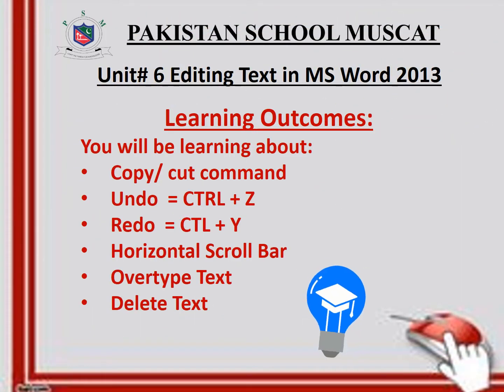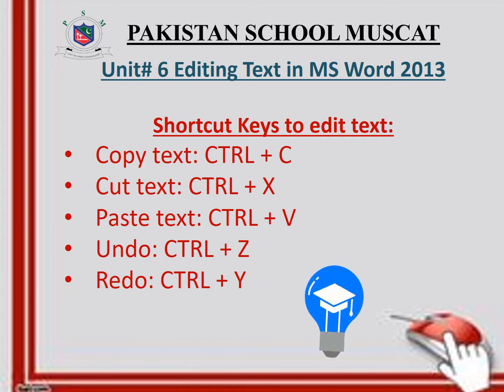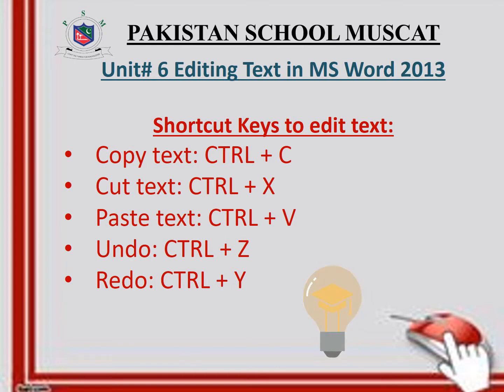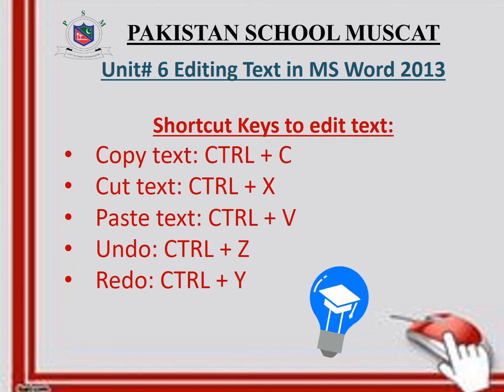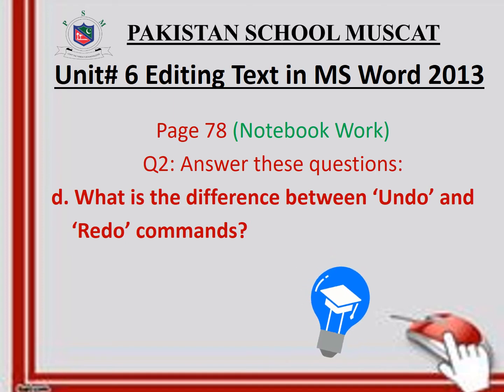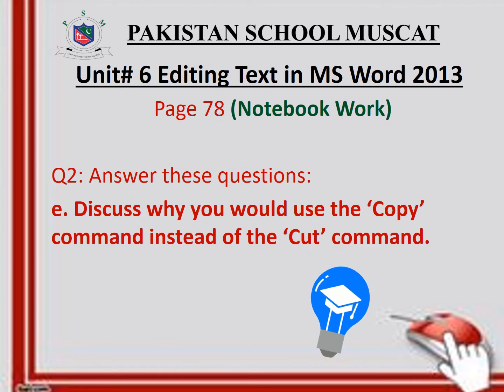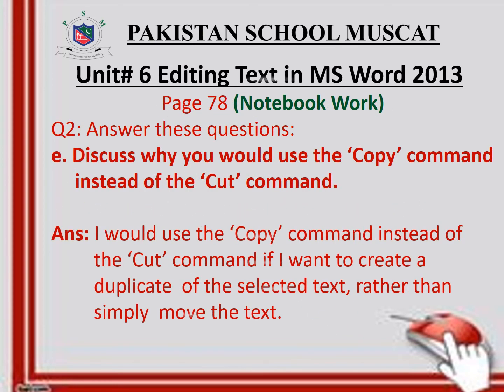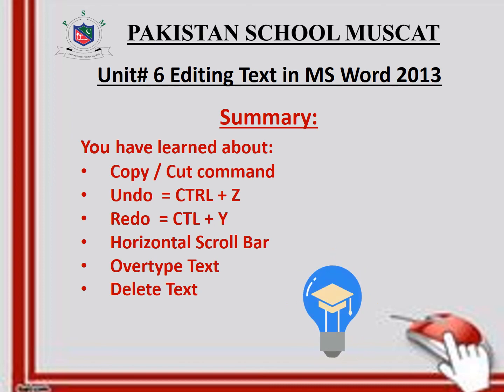Grade 3: Computer Science - Unit # 6: Editing Text in MS Word 2013(Q/Ans Part: d & e)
Unit # 6: Editing Text in MS Word 2013(Q/Ans Part: d & e)